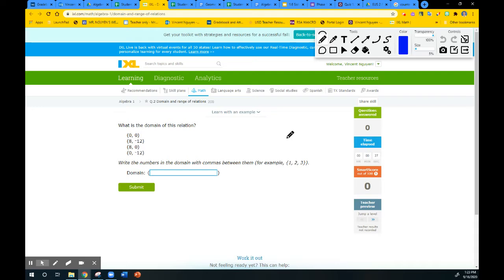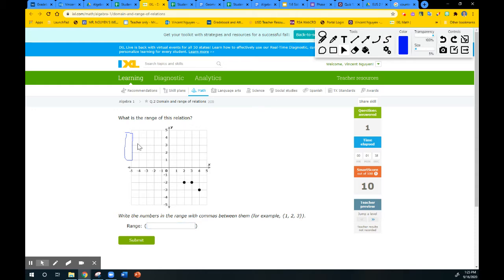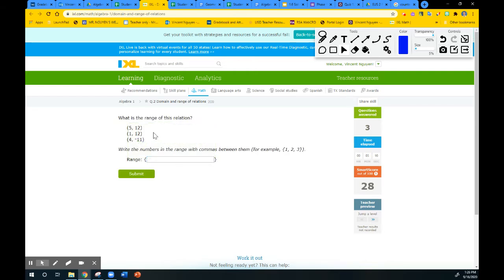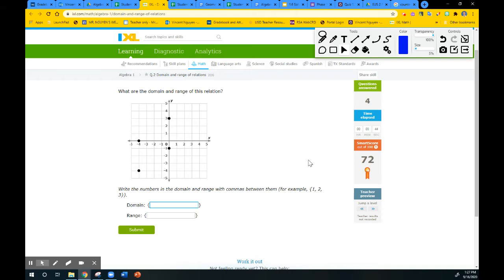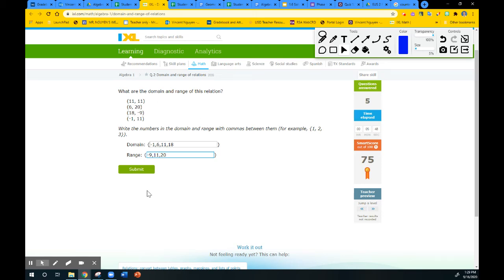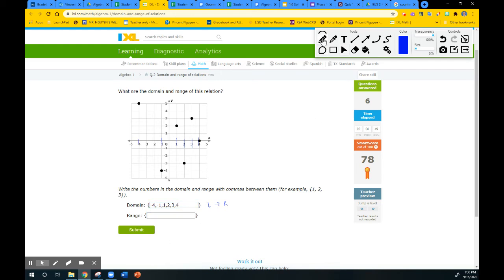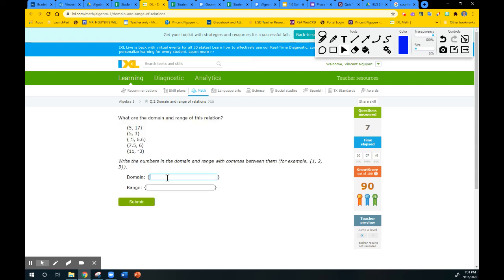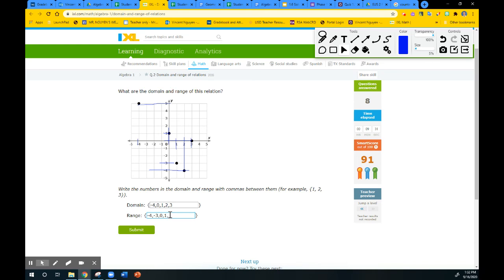IXL Practice: Domain and Range of Relations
Tutorials for Domain and Range (discrete values) in multiple representations (ordered pairs, mappings, and graphs)